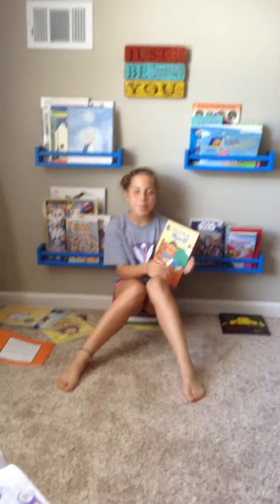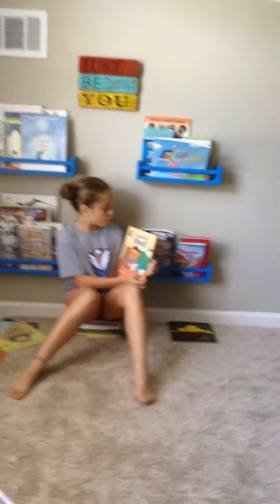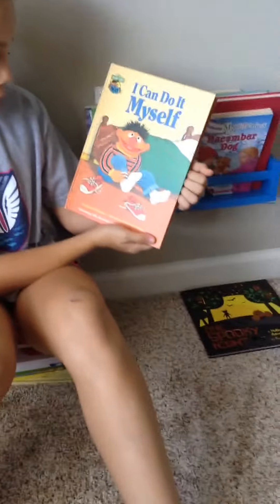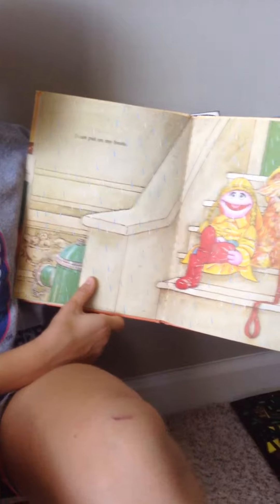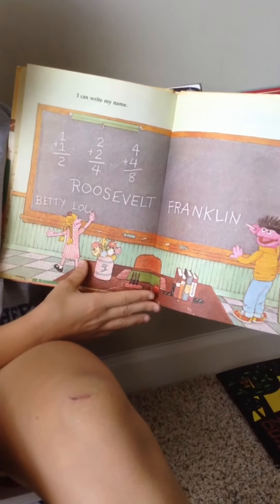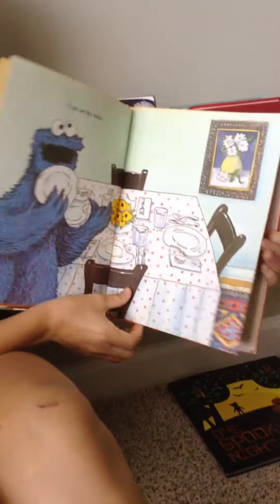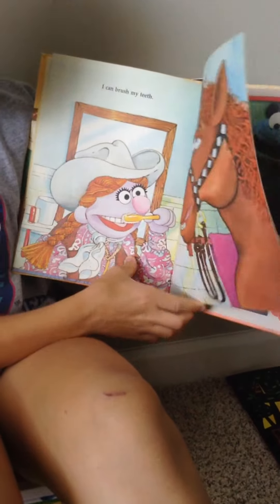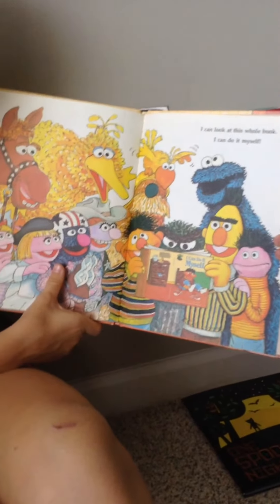Sesame Street book: I can do it myself / classical stories for kids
Ashley reads another great book